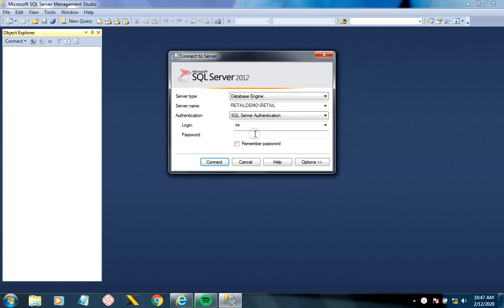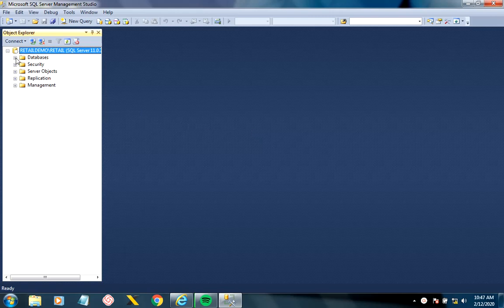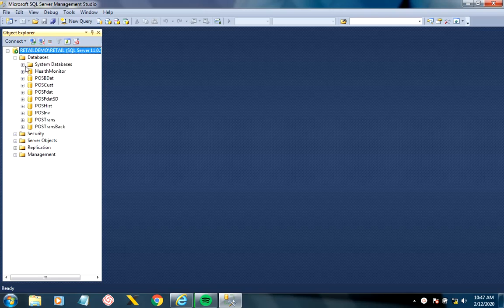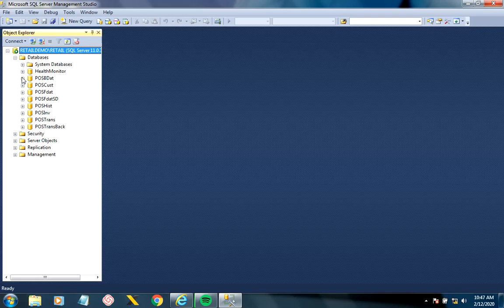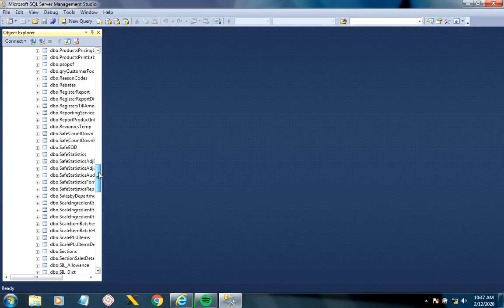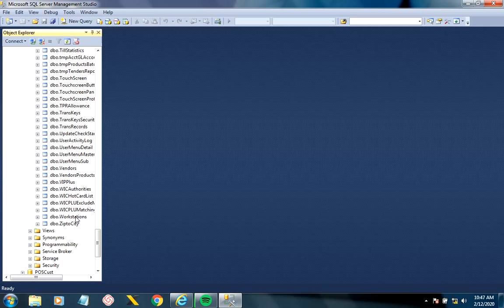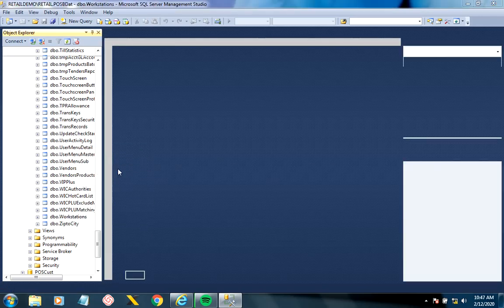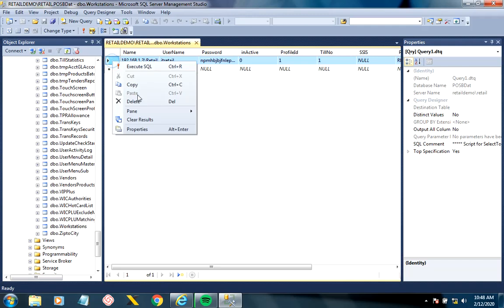How to Remove Name on Checkstand List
Only applies to Retail 7 ( 3.0 and up)